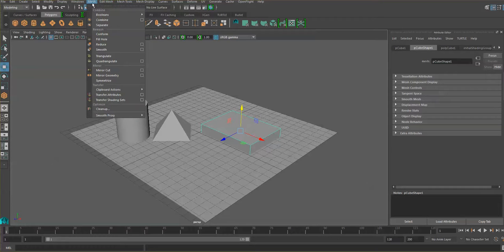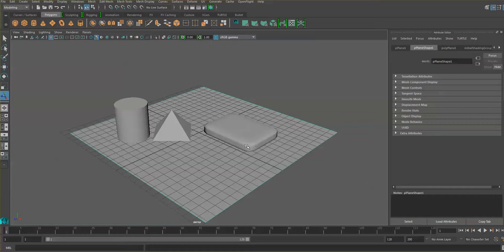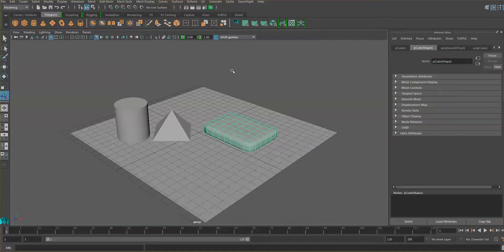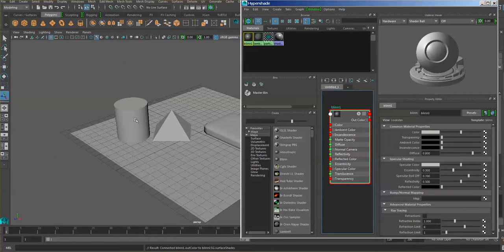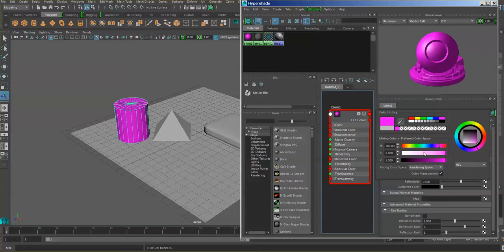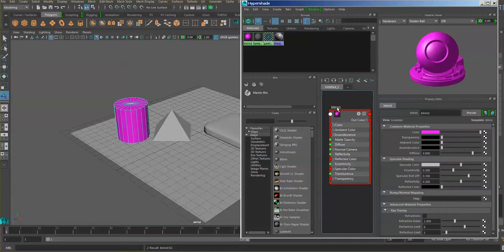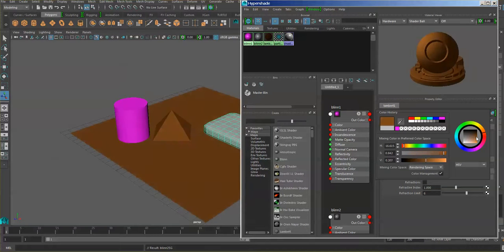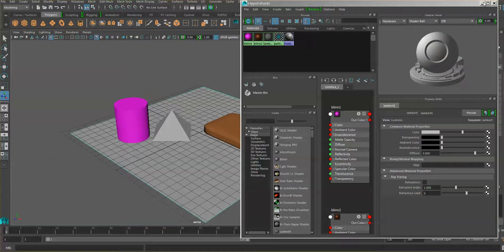Maya Blocking Overview Room Modeling Part2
This video introduces you to the concept of blocking to create a simple room in Maya.